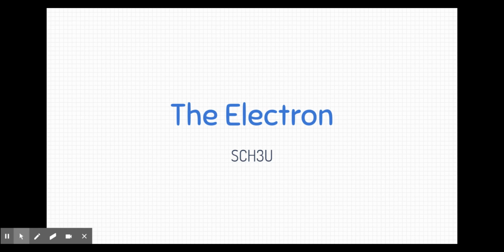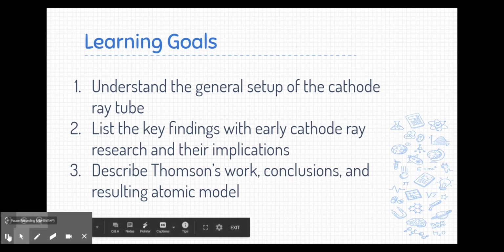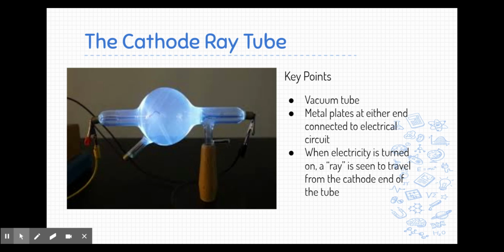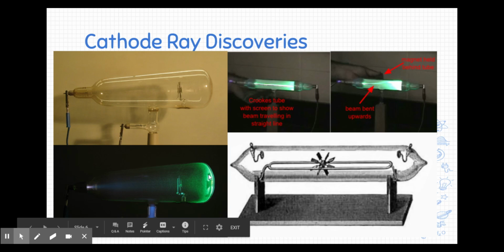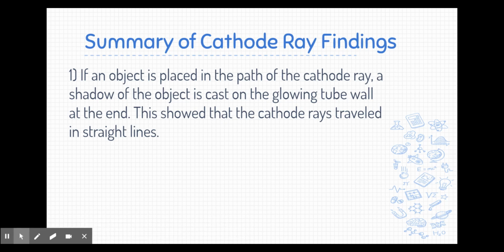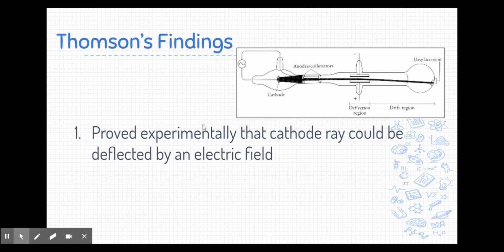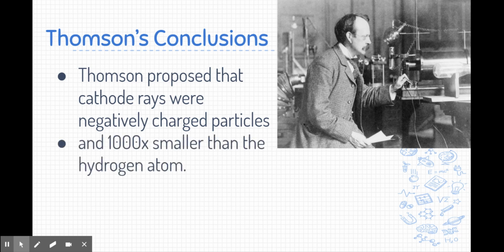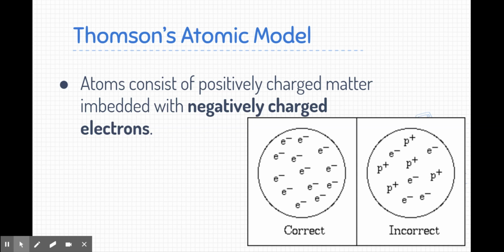The Discovery of the Electron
An overview of the experiments that led to Thomson's discovery of the electron.